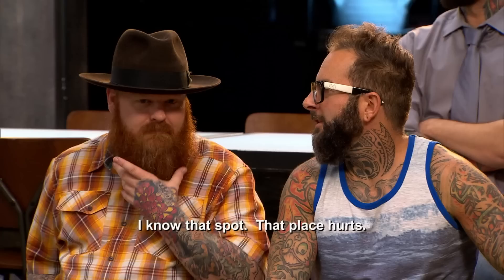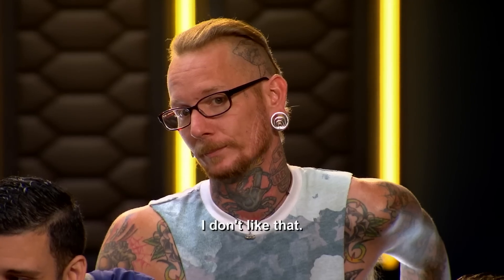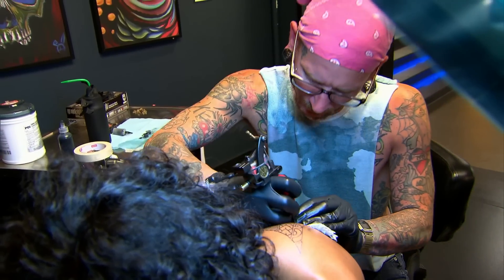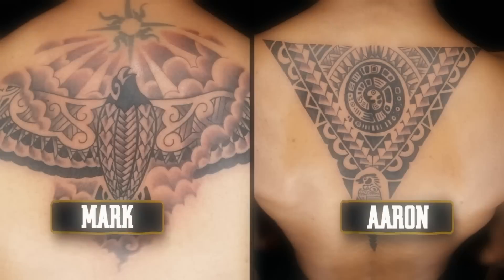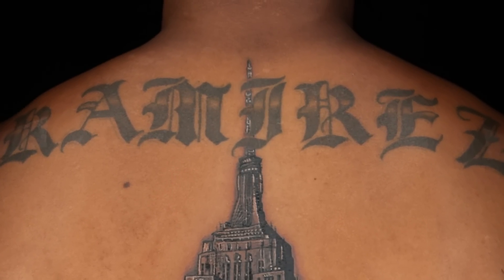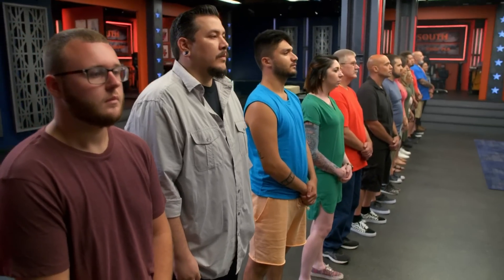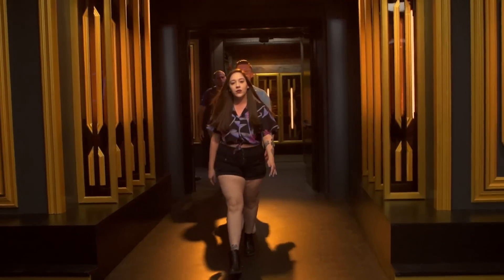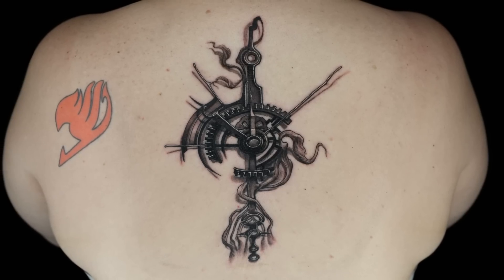Most Challenging Spine Tattoos 😬 Ink Master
These Ink Master canvases all wanted their tattoos on their spines, a challenging spot for even the most talented artists.